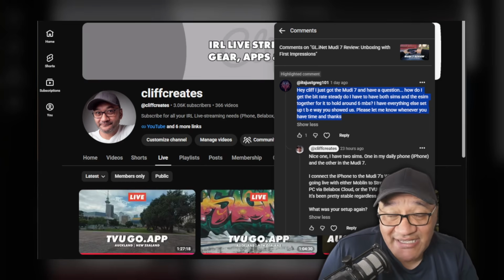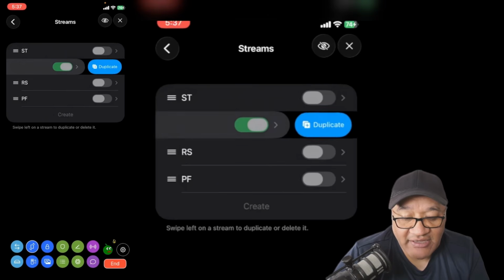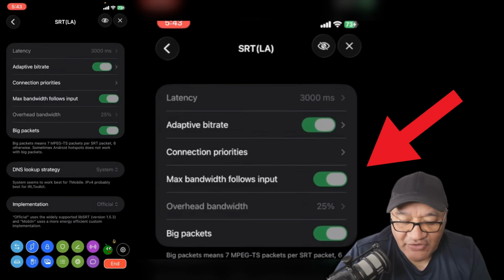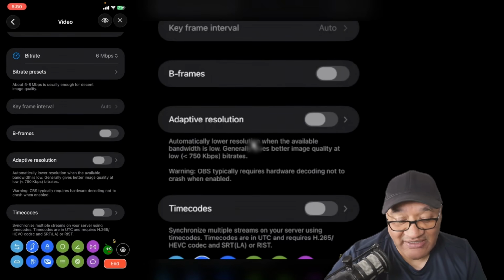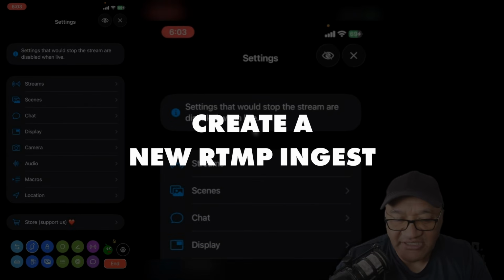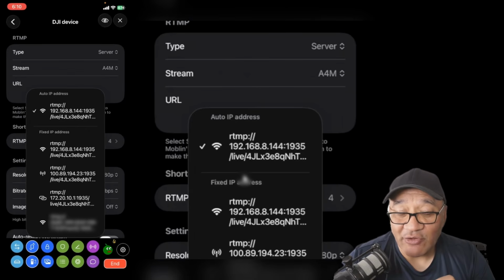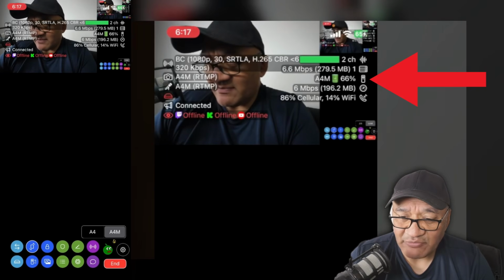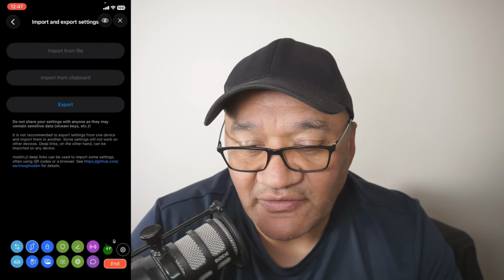Steal My Settings: Moblin, Belabox, GL.iNet Mudi 7, DJi Action 4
In today's video I'm sharing my setup steps & settings for Moblin, the GL.iNet Mudi 7 and DJi Action 4 👀 Looking for the Mudi 7?

Need a VPN for your Mudi 7? Get Surfshark VPN with up to 3 free months

Please make sure you've seen the following playlists. Thanks!